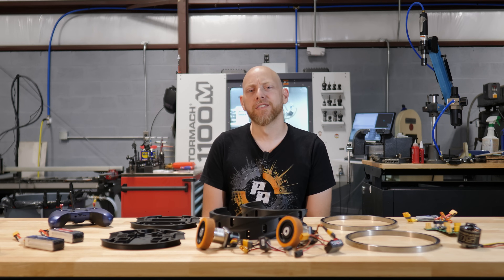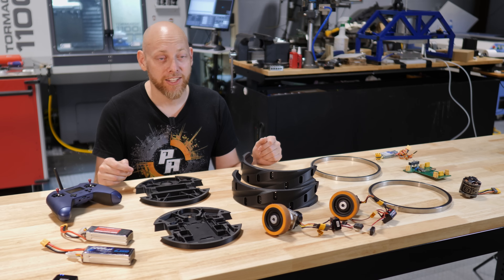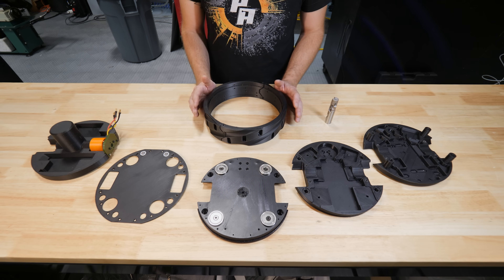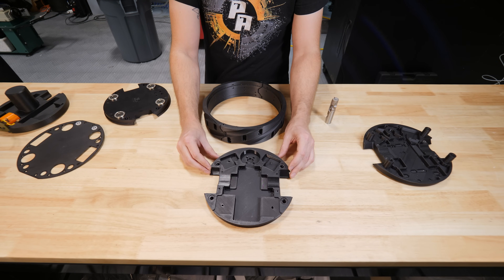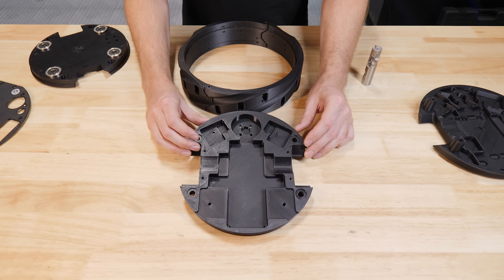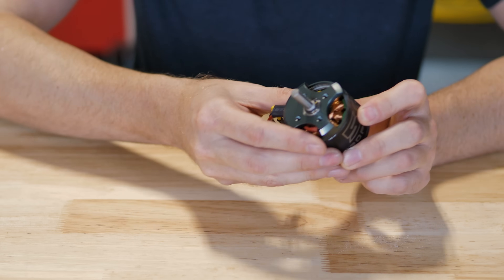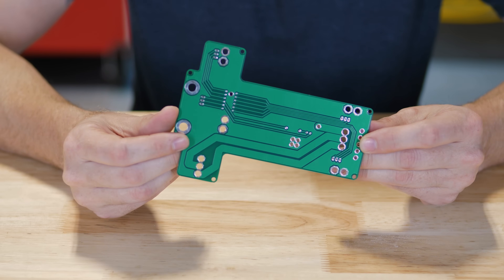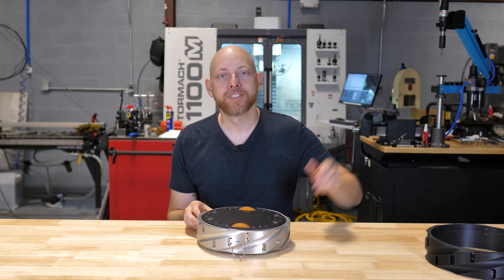Building a Battlebot Part 1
Its robot building time! Lets see if we can make a battle bot for Robot Ruckus for this years Maker Faire. Which reminds me, come check out our booth at Maker Faire November 13th and 14th.